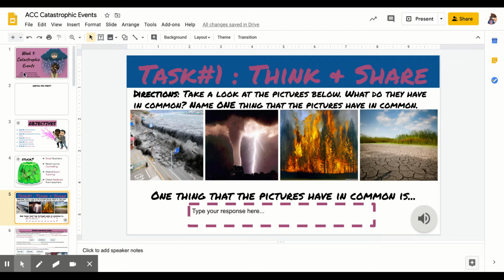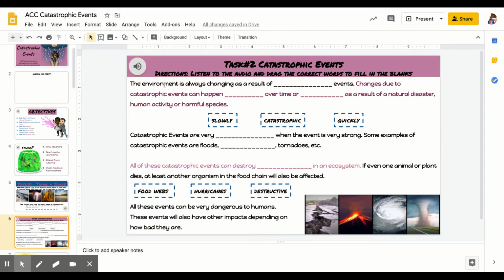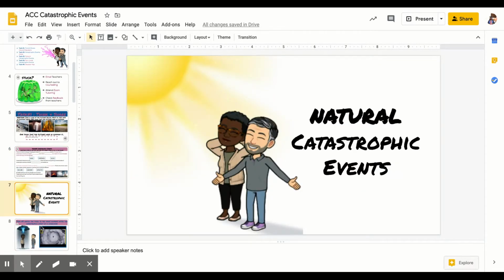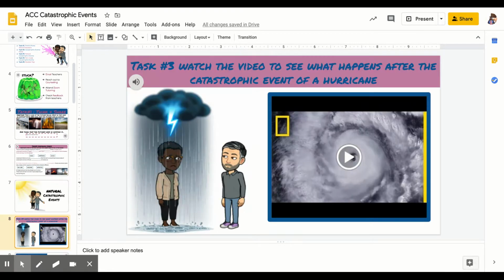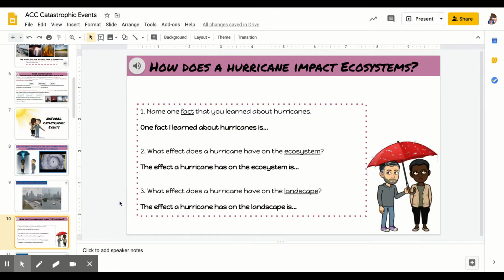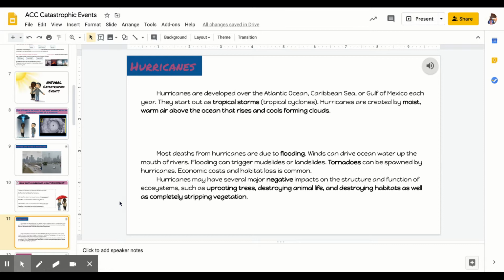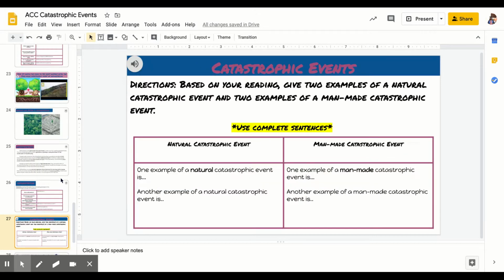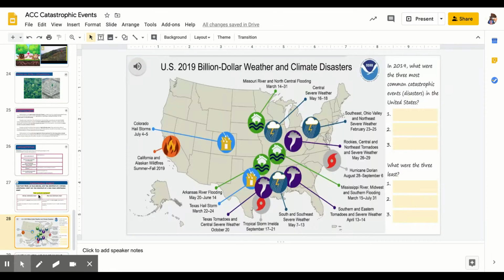ACC Catastrophic Events - Google Slides